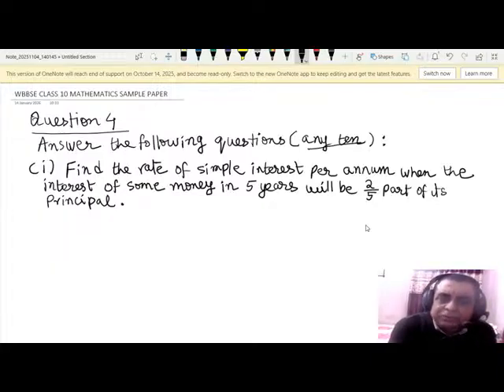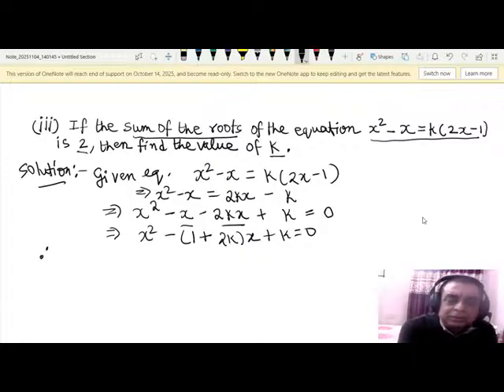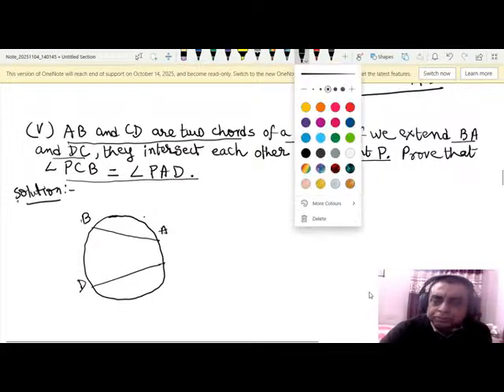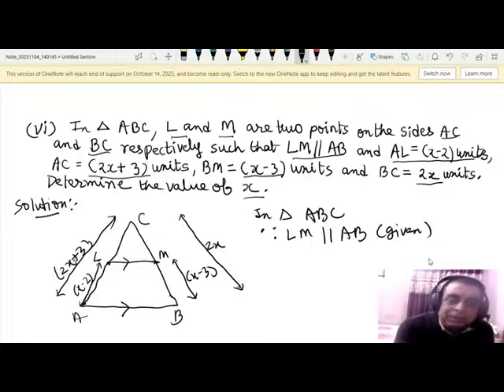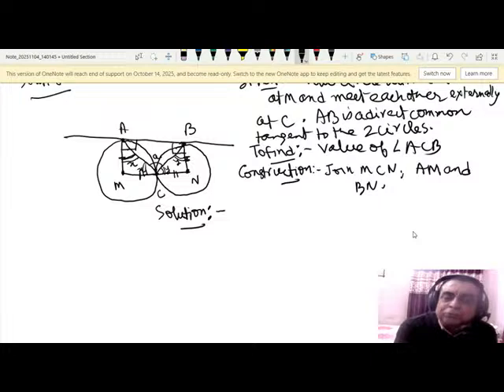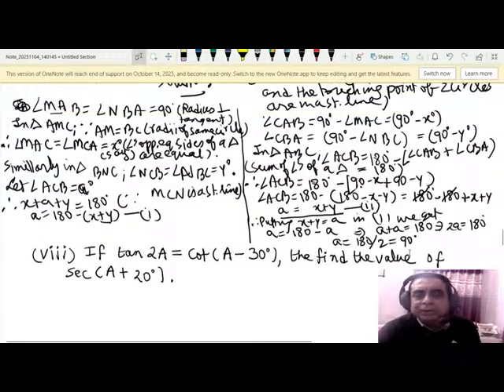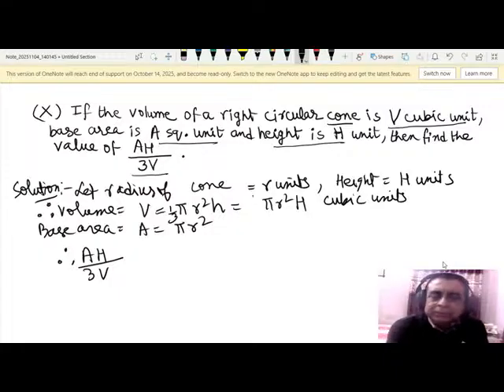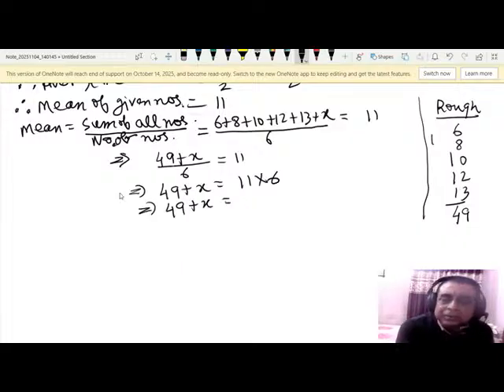SURESH MATHEMATICS CLASSES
WBBSE Class 10 Mathematics Sample Paper